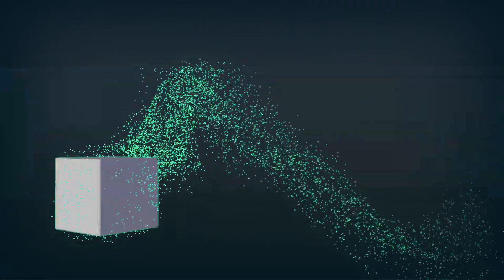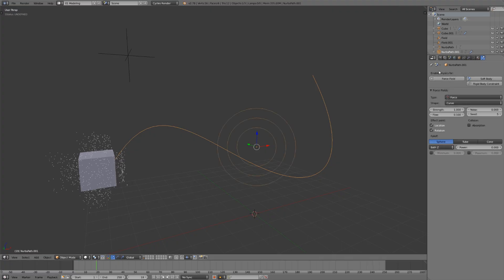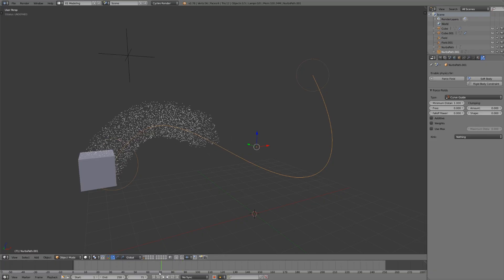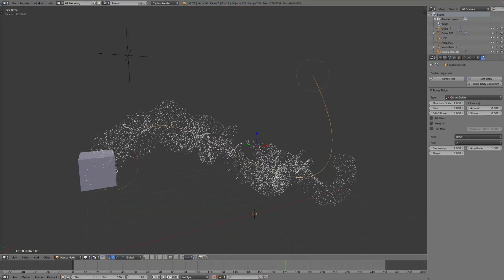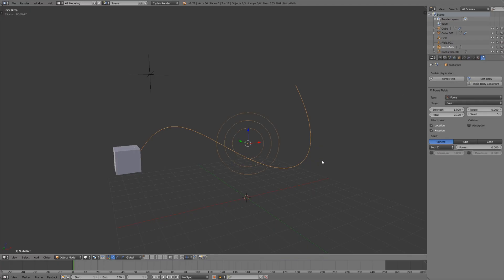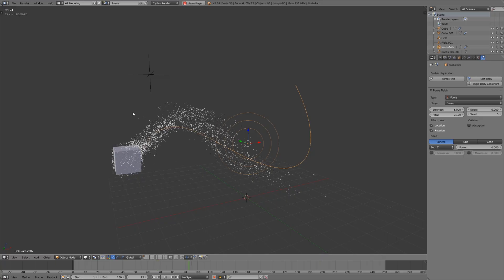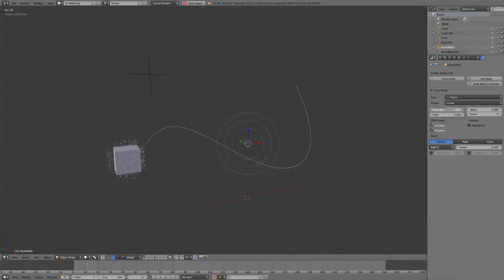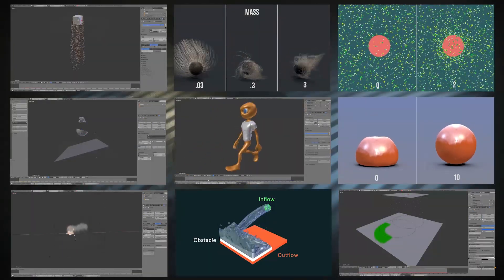How to Animate Particles Along a Curve in Blender (Without Curve Guide) - Bonus Tutorial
Blender quick tip: How to make particles (like smoke, fire or liquids) follow a path, from our course

Curve guide is the common method, but it does have serious limitations. If you want to make the particle movement more interesting by using gravity or extra force fields, there is a much better way.

For Blender beginners, we have a free basics course "BLENDER BASICS: An introduction to Blender"